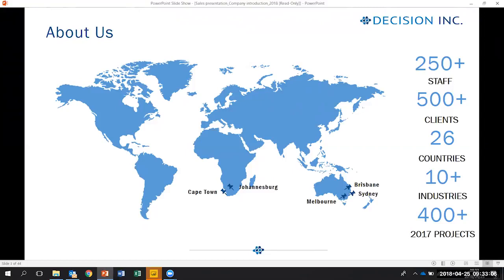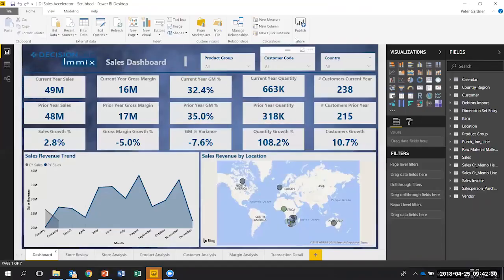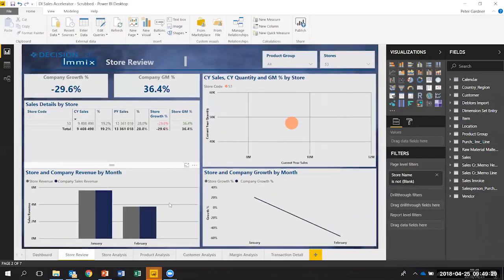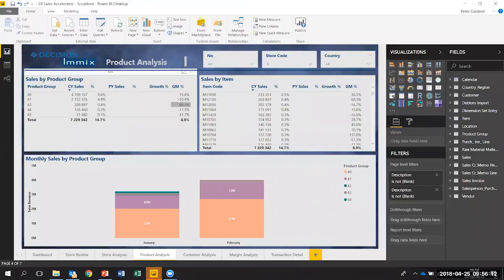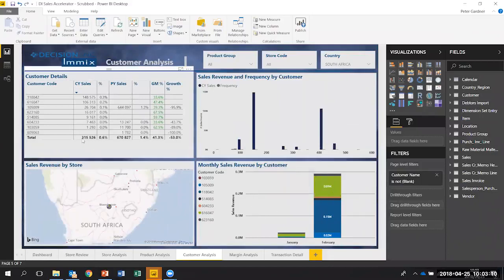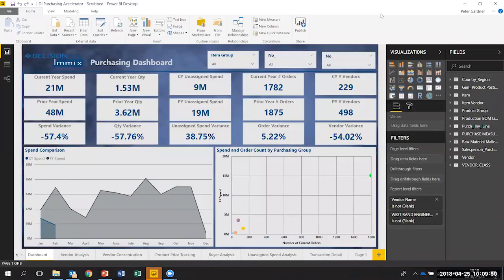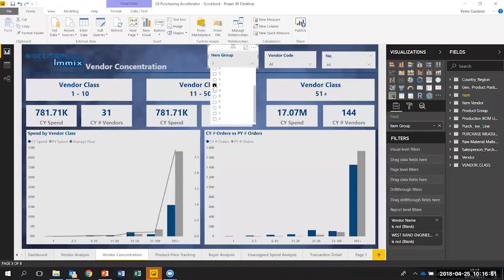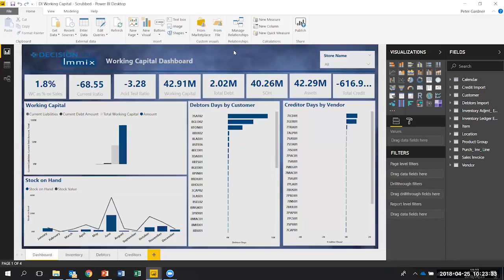Business Performance Analytics Webinar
Analytics Webinar in Microsoft Power BI